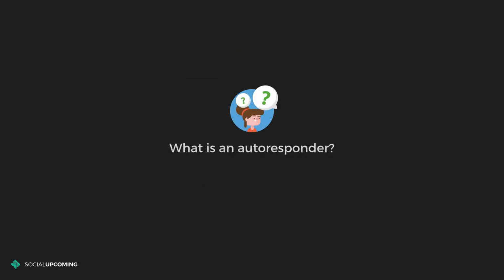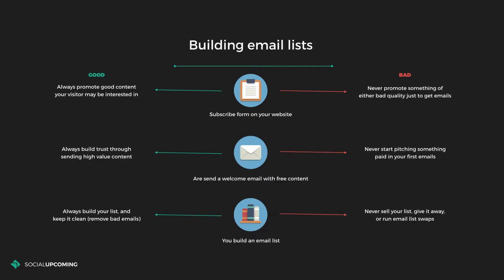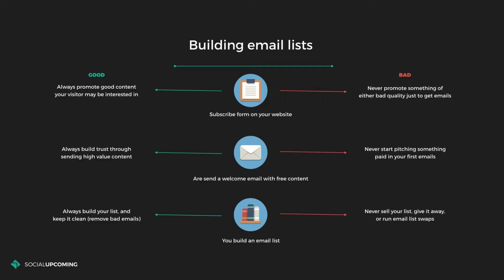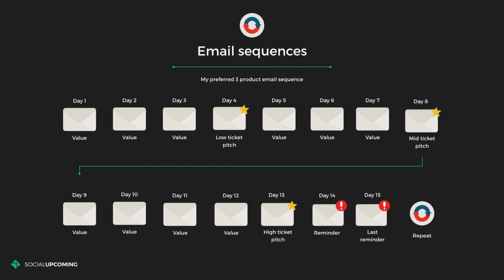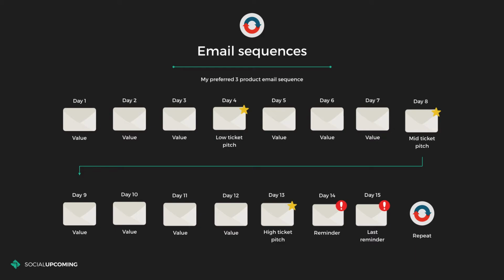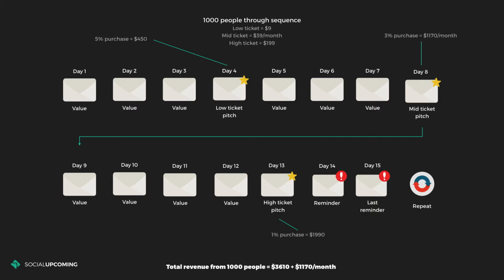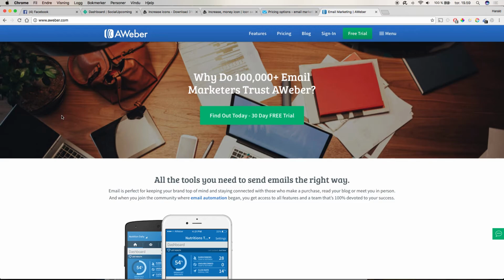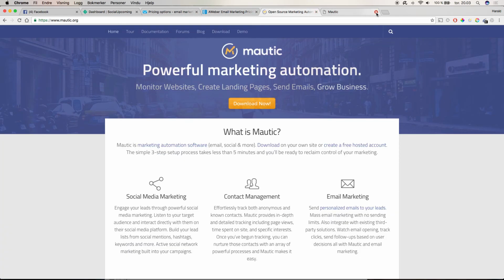Lesson 7 Autoresponders